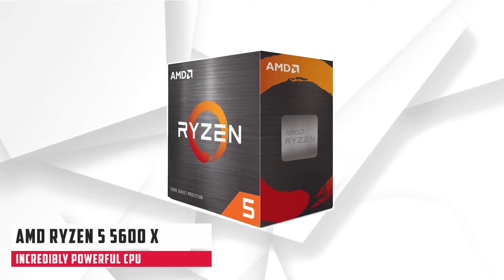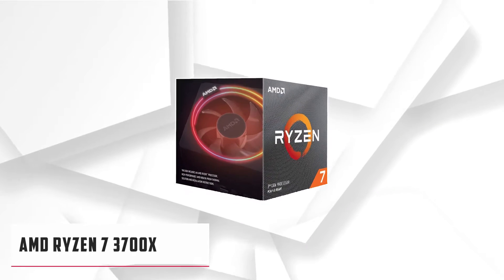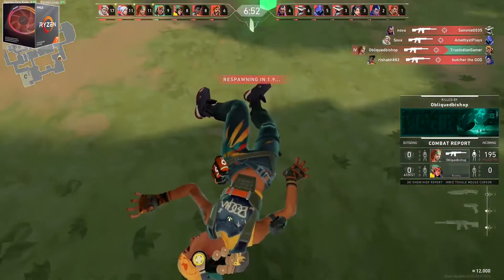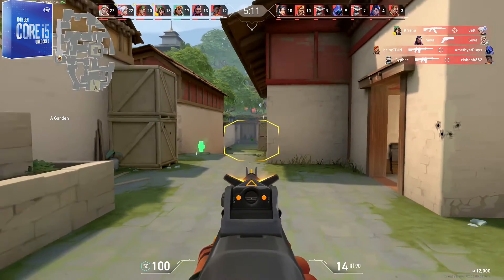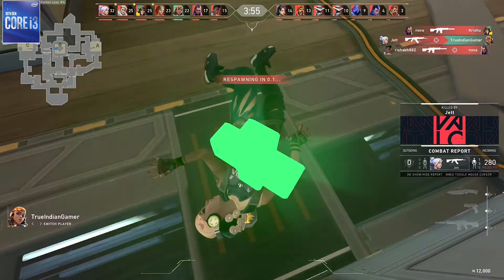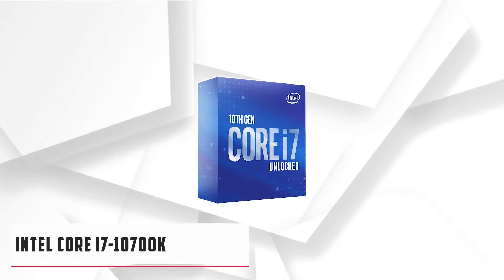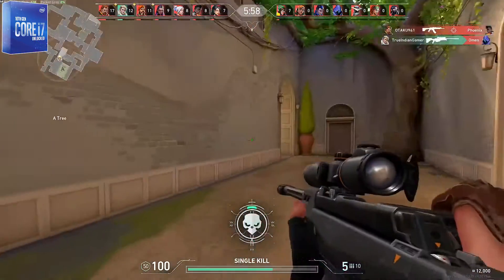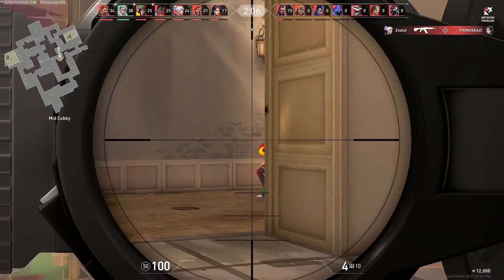5 Best CPU For Fortnite 2021 | Best CPU For FPS Gaming 2021 | Best CPU for Fortnite 240 fps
Links to best CPU for fortnite
1. AMD Ryzen 5 5600 X
2. AMD Ryzen 7 3700X
3. Intel Core i5-10600K
4. Intel Core i3 10100
5. Intel Core i7-10700K

Here you'll find out the list of the 5 best CPUs for building Fortnite or any other first-person shooting gaming PC in 2021. We evaluated the best CPU for Fortnite based on different types of needs, player types, and budget considerations. If you intend to record, stream, and edit your gameplay videos, you'll need a better and more powerful processor. I have suggested various CPUs based on what you need like gaming, hyperthreading, and more. Both the CPU Brands are included i.e AMD and Intel CPUs. The best processors discussed in the video are my suggestions based on my personal experience.